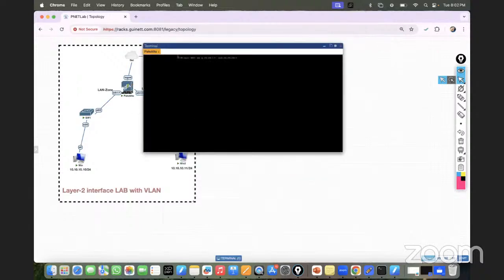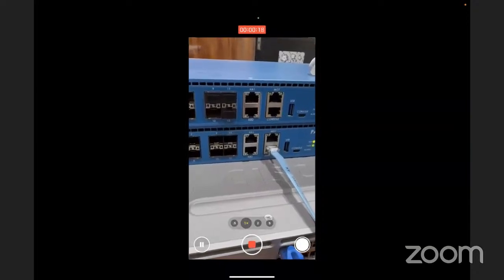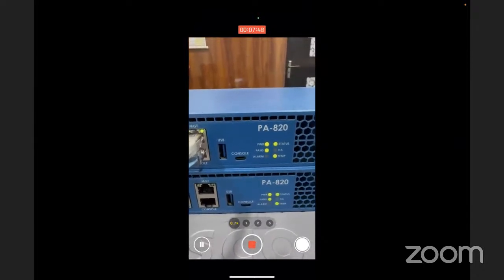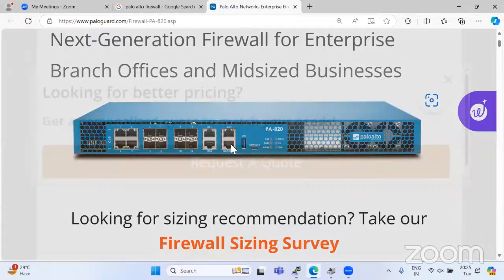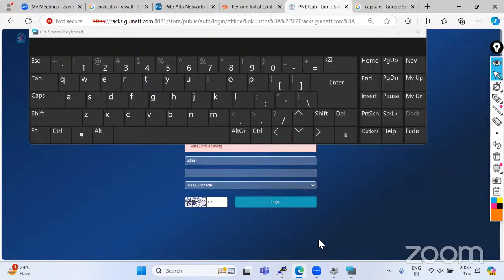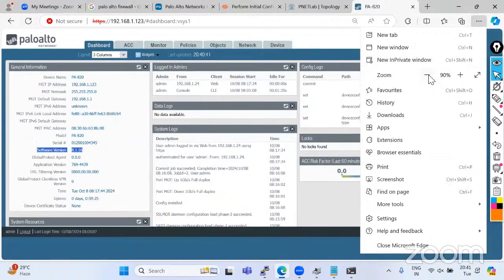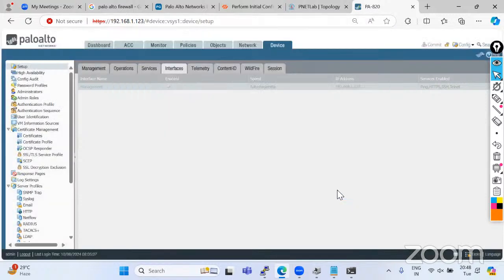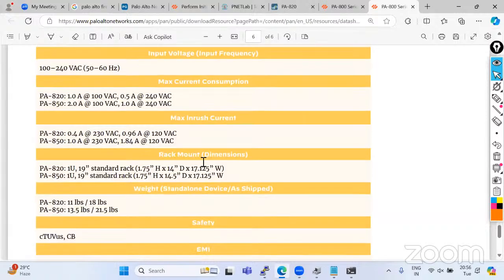Palo Alto Firewall Live:Real Config,PA-820 Setup,Console Access, Day 0 Config,Interface&LED Concepts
Palo Alto Firewall Live: Real Config, PA-820 Setup, Console & GUI Access, Day 0 Config, Interface & LED Concepts

In this Palo Alto Firewall live session, we cover essential real-world configurations on the PA-820 model, offering step-by-step guidance:

PA-820 Setup: Learn the configuration process specific to the Palo Alto PA-820 firewall.
Console & GUI Access: How to access your firewall using both console and GUI for efficient management.
Day 0 Configuration: Complete walkthrough of the initial configuration (Day 0) to get your Palo Alto Firewall up and running.
Interface Concepts: Detailed explanation of interface types and their roles in securing your network.
LED Concept: Understanding the LED indicators on your firewall for diagnostics and monitoring.

Cisco Courses:
◆ CCNA 200-301
◆ CCNP Enterprise-ENCOR
◆ CCNP ENARSI
◆ CCIE IE

Firewall & Loadbalance Courses:
◆ FortiGate Firewall
◆ Cisco ASA Firewall
◆ Shopos Firewall

Cloud Courses:
◆ Azure
◆ AWS
◆ GCP